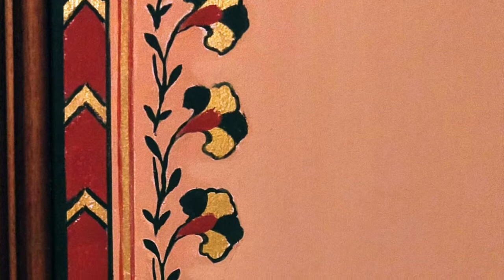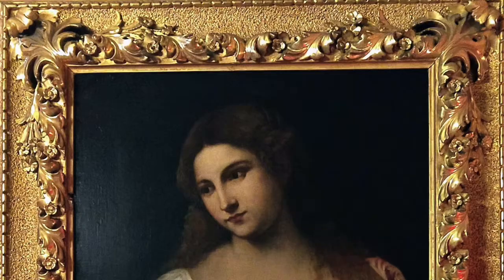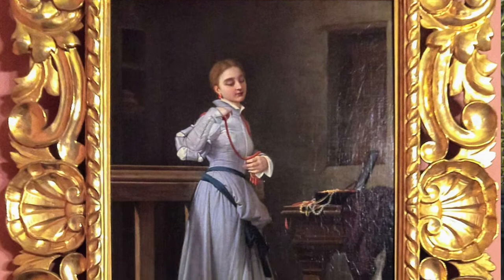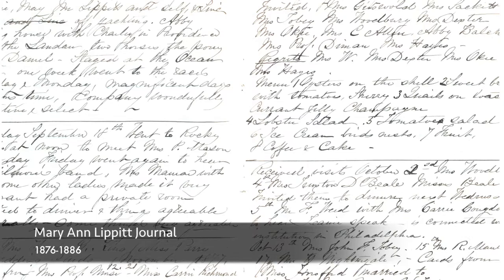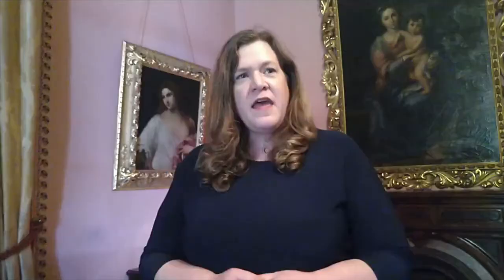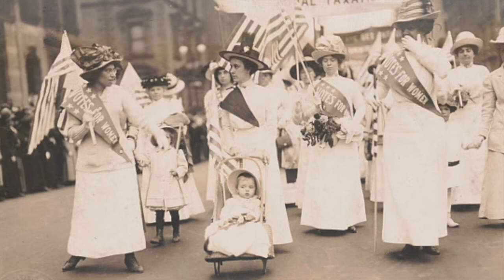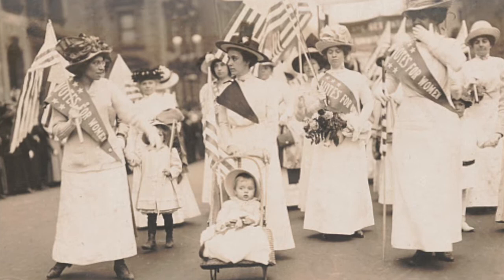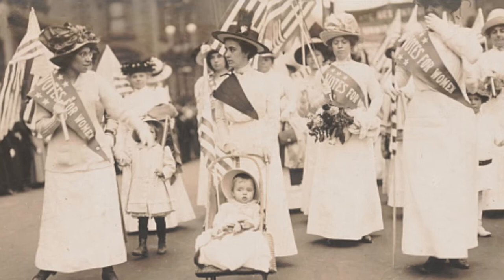Lippitt House Museum Micro Tour 3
Welcome to the museum for week three of our micro-tour series! Today Director Carrie Taylor shows us the Reception Room, a space where Mary Ann Lippitt hosted guests and exercised her political influence. We hope you'll join us for this peek into a time when it was not unusual for someone to identify as Anti-suffragist!